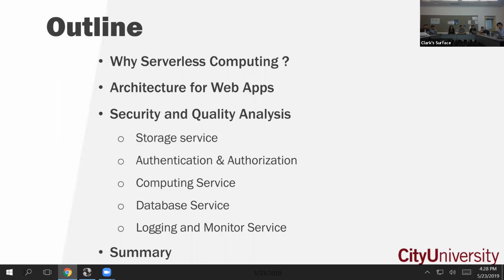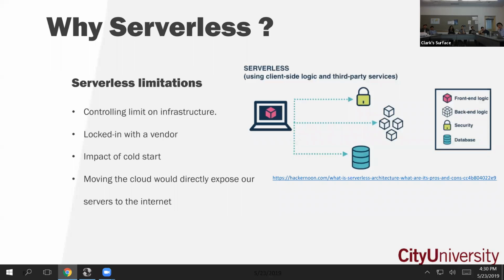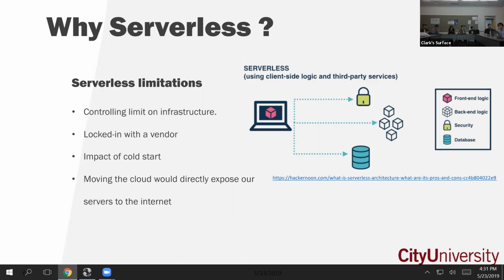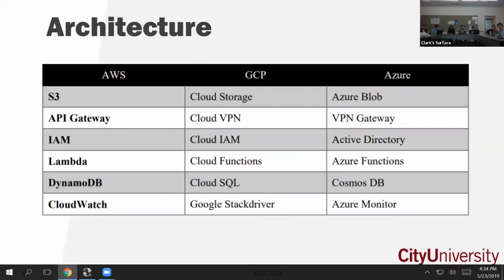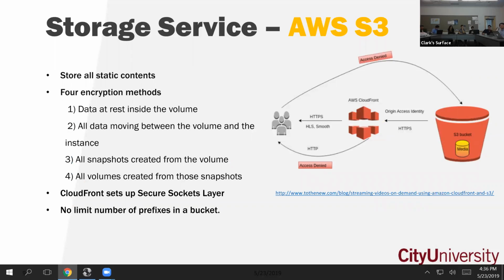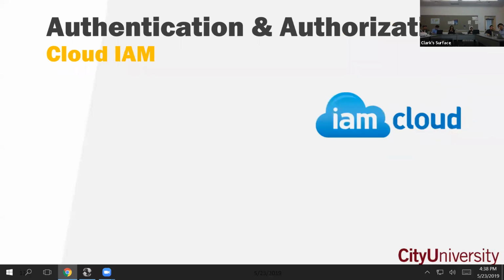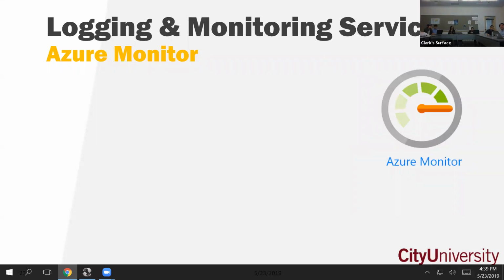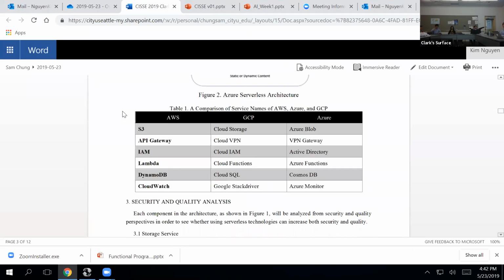20190523 CISSE Paper Presentation Practice with Clark Ngo